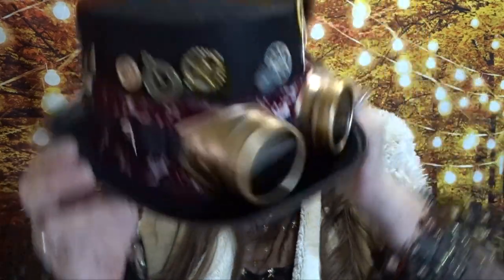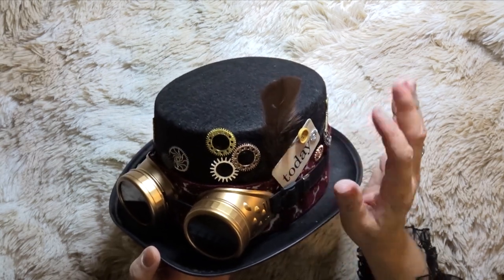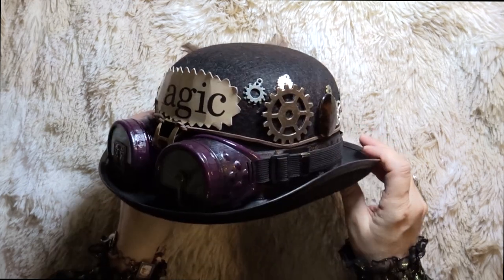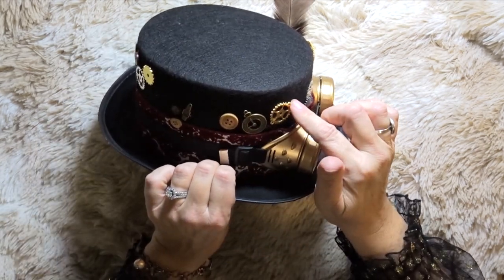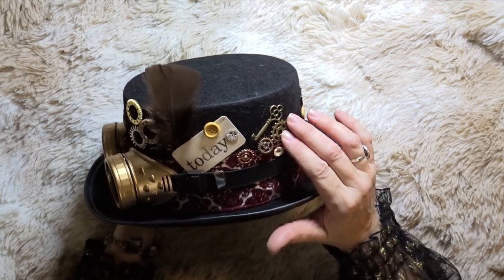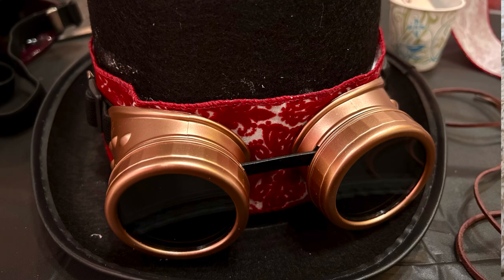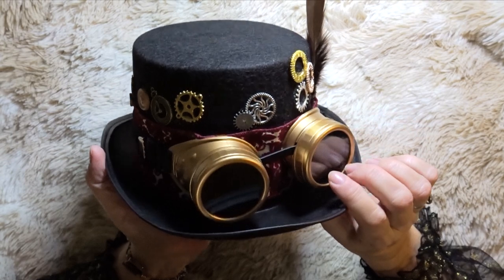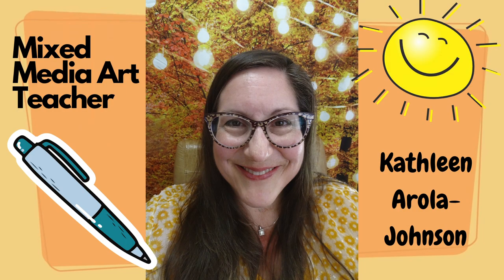🤩🎩🎉How to Create a Funky Steampunk Hat🎩mixed media art steampunk hats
DESCRIPTION✨
Let's make a do it yourself mixed media steampunk hat.  I'll share step by step steampunk hat how to tips about how to create an eclectic and zany steampunk art hat in this easy art tutorial.  I made this mixed media steampunk art hat at the Tempe Center for the Arts, a local art center.  They hosted this fun self directed make and take community art activity, and I had a great time with my husband and a friend of ours designing our own unique steampunk hats.

A do it yourself steampunk hat can be made in many ways with gears, goggles and other exciting trinkets.  Mixed media art is my jam, and I was thrilled to partake in this exciting art adventure.

For additional mixed media art tutorials, take a look at the Related Videos below, as well as the Art Tutorials Playlist here at Creative Solace Studios.

RESOURCES✨
Tempe Center for the Arts

MUCH GRATITUDE ✨
✅Watch

QUESTION ✨
What would you add to a steampunk hat?  Share your answer in the comments to this video!😀

Title:  🤩🎩🎉How to Create a Funky Steampunk Hat🎩mixed media art steampunk hats
Channel:  Creative Solace Studios
Creator:  Kathleen Arola-Johnson